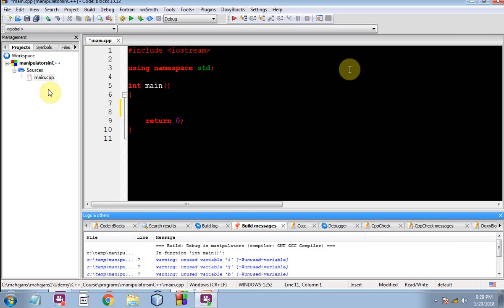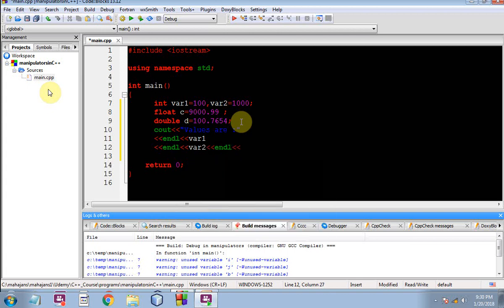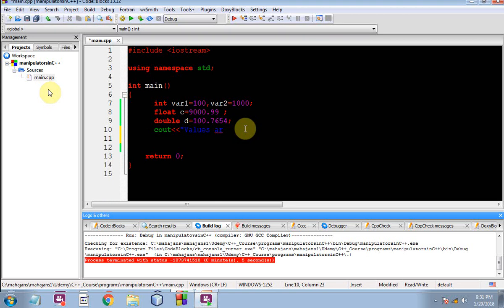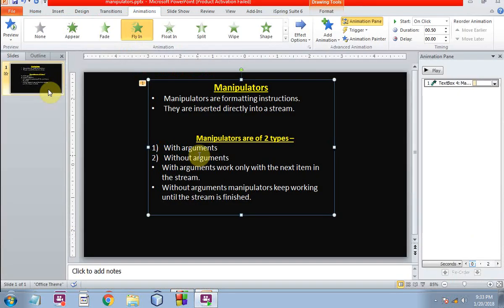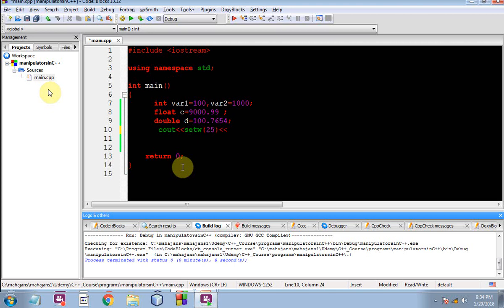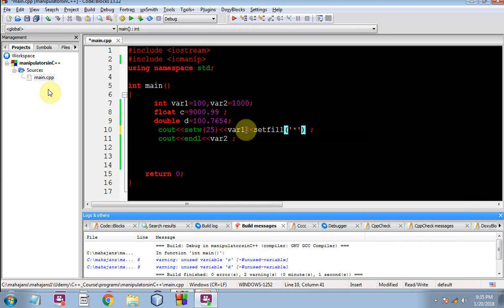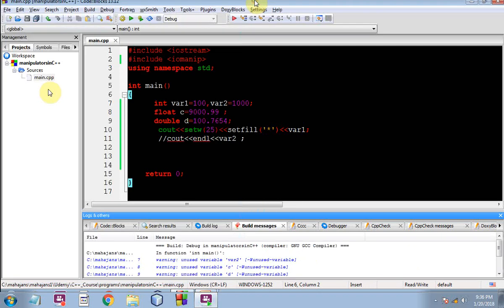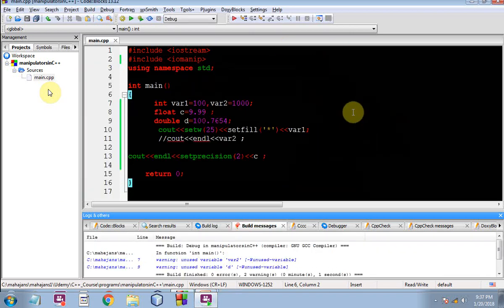Manipulators with arguments by Anand Mahajan, Mahajan Computers, Kurukshetra